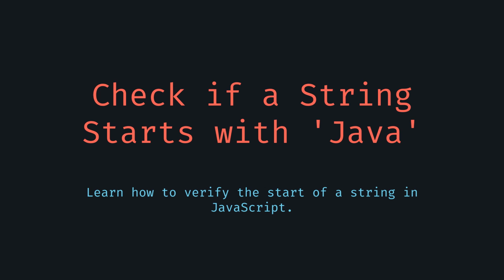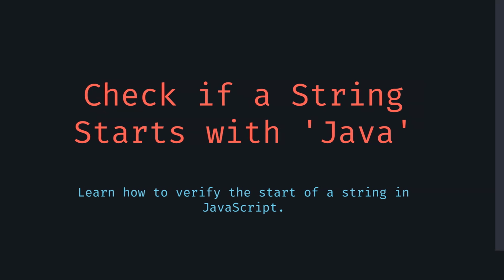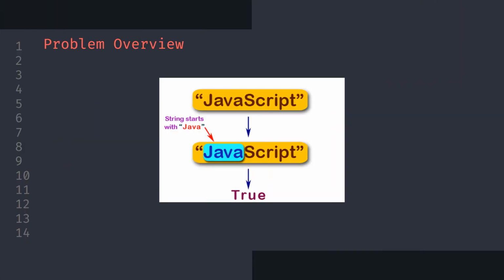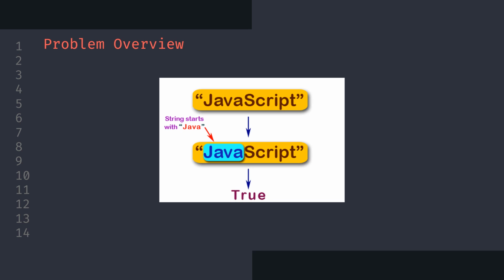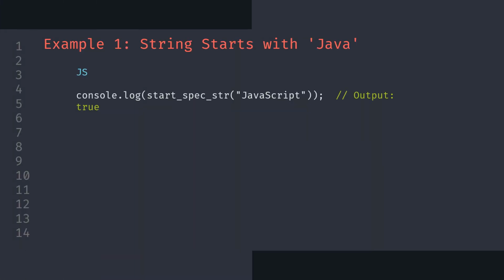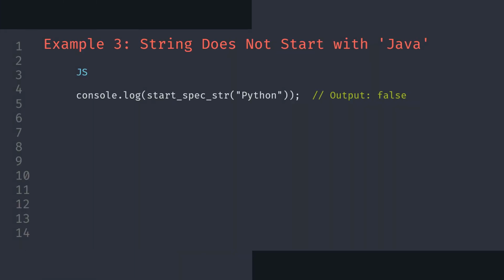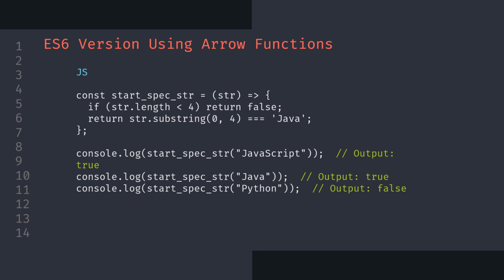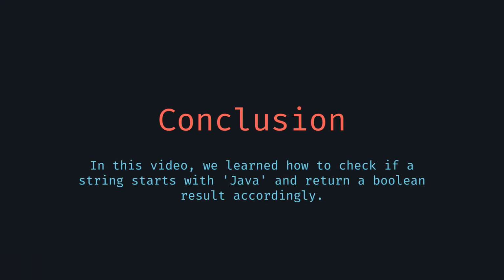Check whether a string starts with Java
📽️ Video Title: Check Whether a String Starts with 'Java' in JavaScript
In this tutorial, we’ll learn how to check if a given string starts with the substring "Java" using JavaScript. This is a useful exercise for working with string methods and verifying specific conditions, inspired by W3Resource JavaScript exercises.

In this video, you'll learn:
• How to use the JavaScript startsWith() method to check if a string starts with "Java".
• How to implement a function that returns true if the condition is met, and false otherwise.
• Practical examples to see this method applied in various scenarios.
What You'll Need:
• Basic knowledge of JavaScript, particularly string methods.

📚 Resources:
• W3Resource JavaScript exercises
• JavaScript startsWith() documentation (MDN)

Happy Coding!